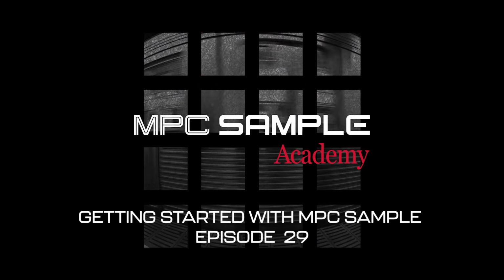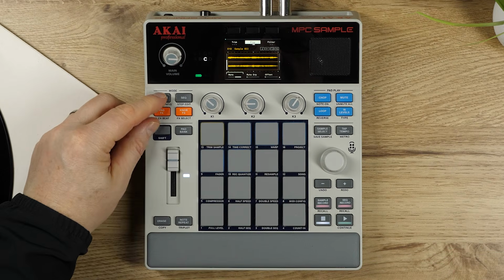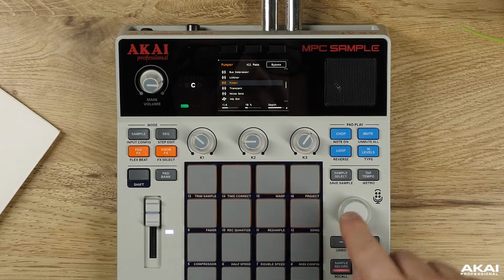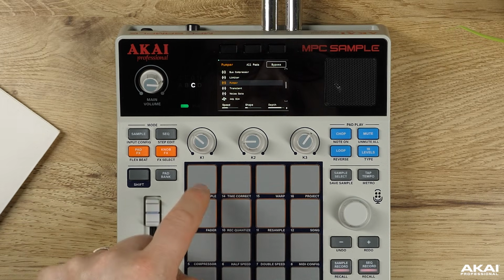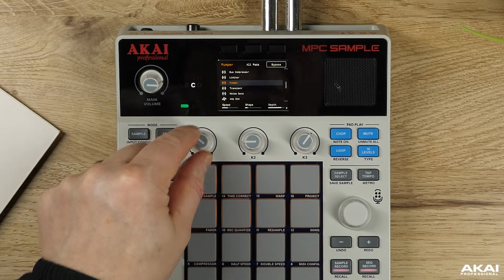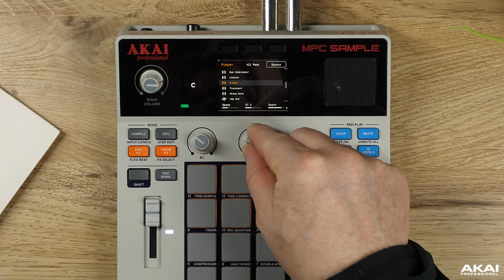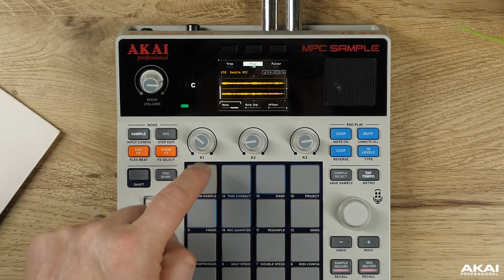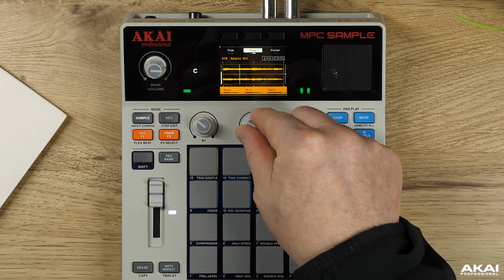Getting Started with MPC Sample | Sidechain Effect using Pumper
Sidechaining adds energy and a modern feel to your tracks. In this video, we’ll add sidechain movement to your beats using the Pumper plugin on the MPC Sample. You’ll learn how to apply the effect, select which pads are affected, and shape the groove.

The MPC Academy is your step‑by‑step guide to mastering your MPC — helping you learn every feature and build confidence as you develop your sound.